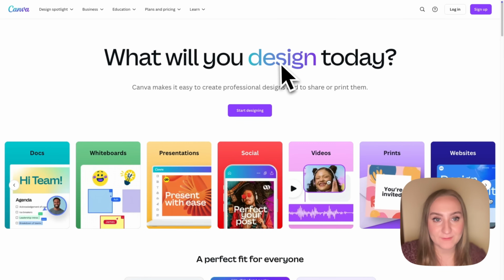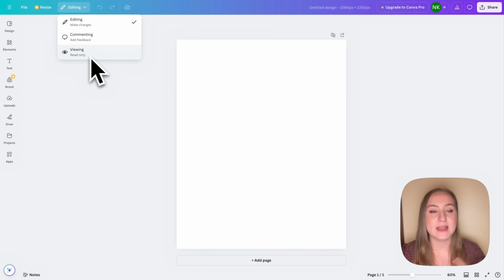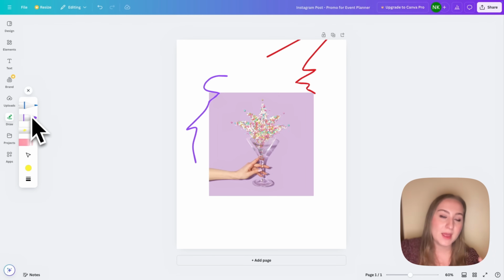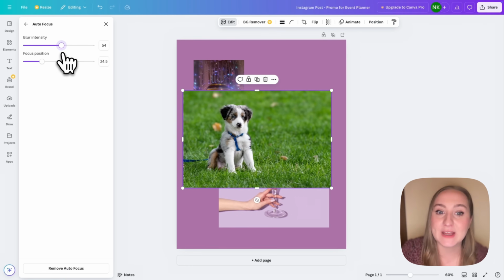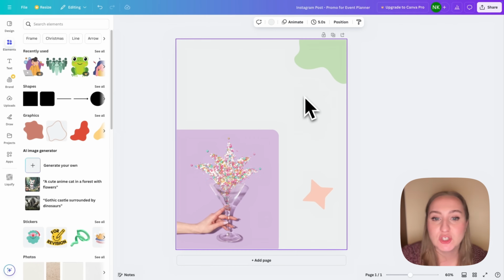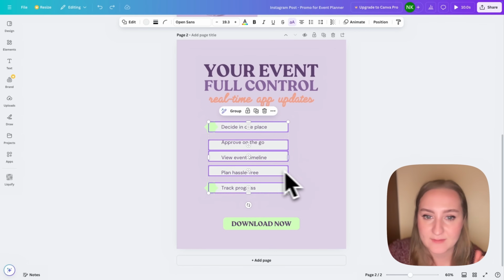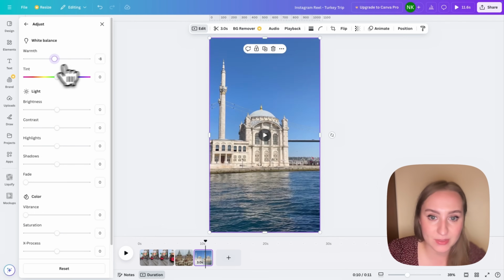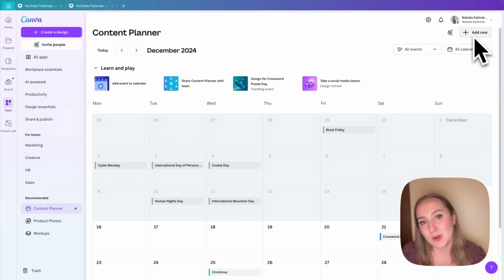FULL CANVA TUTORIAL 2025 [NEW] | How To Use Canva For BEGINNERS!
Today, you'll learn how to use Canva step by step with this new full Canva Tutorial for beginners for 2025! It's explaining all the most useful Canva features, effects and techniques you can use to create engaging graphics. Canva is a free graphics & video design tool that you can use to brainstorm, create and publish graphics and short videos for social media as well as your website, blog, or any other needs outside of the online world like presentations, posters, flyers and so much more. When you learn how to design with Canva, you'll gain an invaluable skill useful both to create your own content or offer services to others. After you watch this video, you'll be confident in creating any graphics, animations or videos for your business and you'll know your way around Canva. If you're looking to learn how to use Canva as a beginner, this one is for you!. This tutorial is perfect to learn Canva in 2025 as it covers all the latest developments with the Canva Glow Up like Canva AI features, creating curved text in Canva, editing videos with Canva or using Content Planner in Canva.

⏳ TIMESTAMPS:
00:00:00 Intro
00:09:02 2nd Panel Explained
00:16:09 The Canva Editor
00:17:10 Top Panel Explained
00:22:36 Bottom Panel Explained
00:26:18 The Middle Section Explained
00:27:44 Left Panel Explained
00:33:31 Elements Tab
00:34:14 Text Panel
00:35:04 Uploading In Canva
00:36:39 Draw Tool
00:38:08 Projects Tab
00:39:29 Apps Tab
00:40:11 Designing a Graphic in Canva
00:41:50 Locking Elements
00:43:41 Resize Or Crop Elements
00:44:39 Alignment Guides
00:46:53 Editing Images in Canva
00:51:00 Adding Shadows in Canva
00:57:18 Color Panel in Canva
01:03:43 Aligning & Positioning in Canva
01:06:09 Editing Shapes in Canva
01:09:21 Adjusting the Crop
01:12:50 Using Frames and Grids in Canva
01:16:35 Using Textin Canva
01:22:28 Aligning Elements in a Design
01:26:56 Using Text Effects
01:29:56 Tidy Up Feature
01:31:42 Grouping & Ungrouping
01:32:00 Mockups App
01:34:27 Using Links
01:36:55 Downloading Designs in Canva
01:39:13 Creating an Animated Post in Canva
01:42:20 Designs In Projects
01:43:56 Creating IG Reel in Canva
01:46:38 Trimming from Timeline
01:46:59 Editing Video Clips in Canva
01:48:16 Trim Mode Options
01:50:17 Inspecting Elements Using Info
01:51:15 Splitting Clips in Canva
01:51:47 Adding Transitions
01:52:26 Show Timing For Elements
01:54:24 Canva Pro Explained
01:58:58 Magic Studio Features
02:02:50 Brand Kit
02:04:35 Content Planner